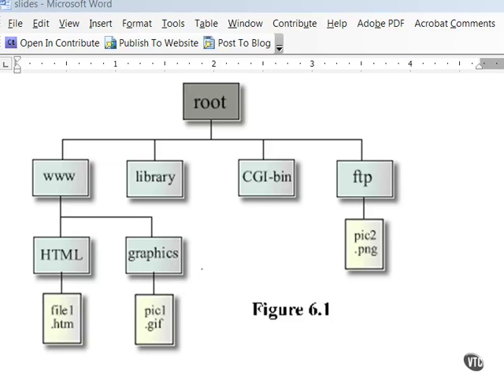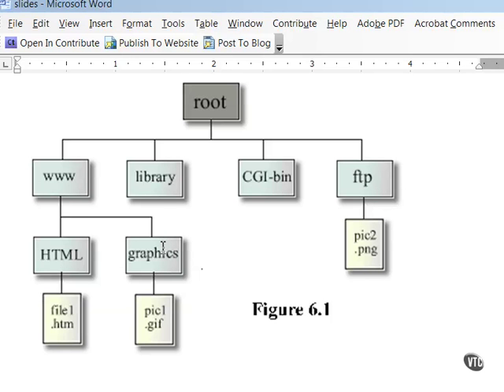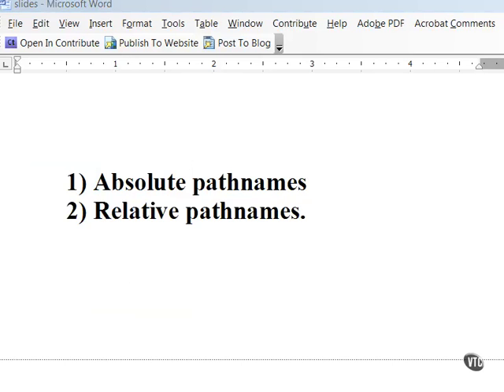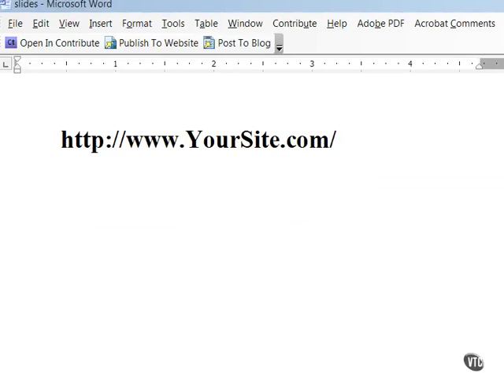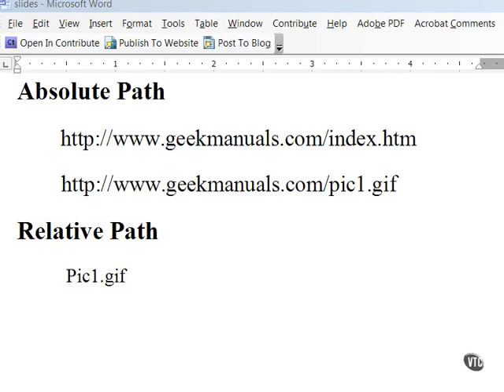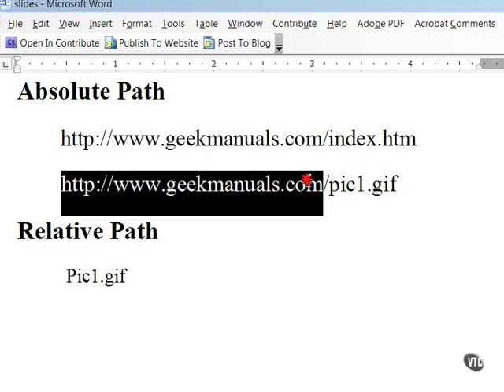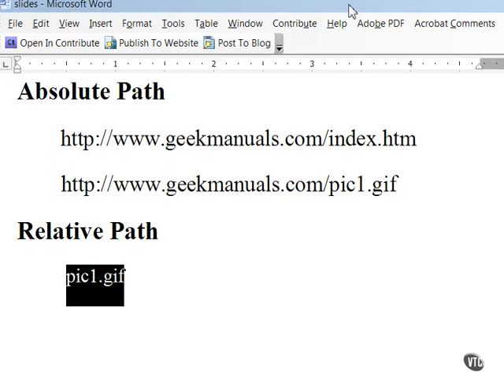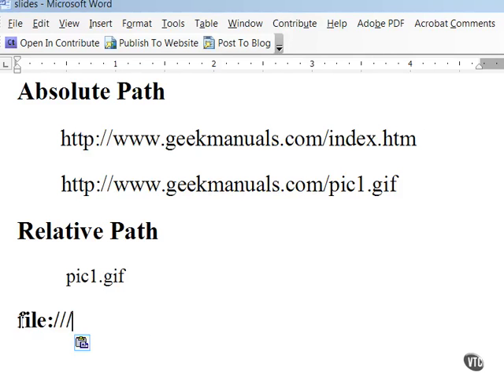Absolute vs Relative Links